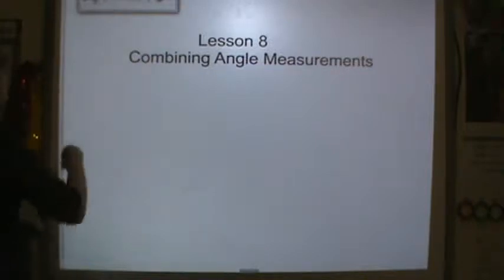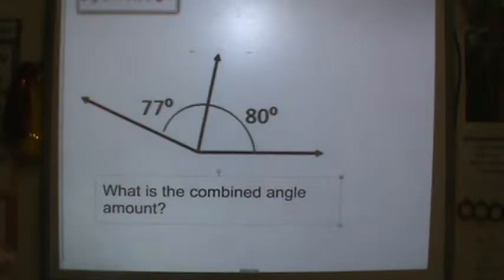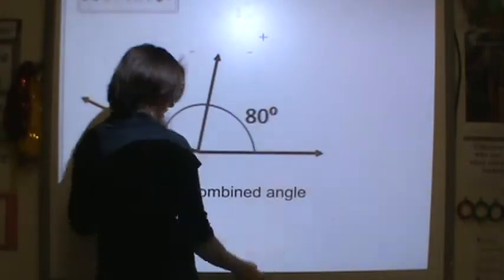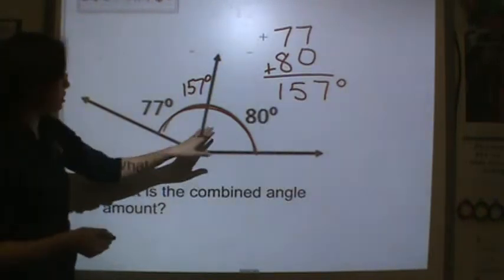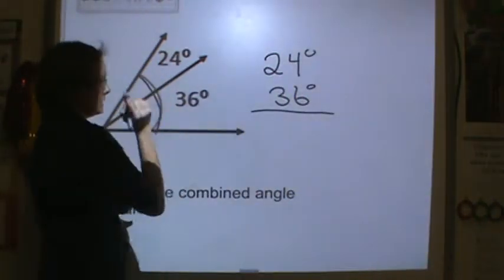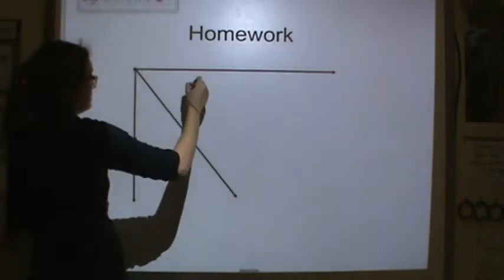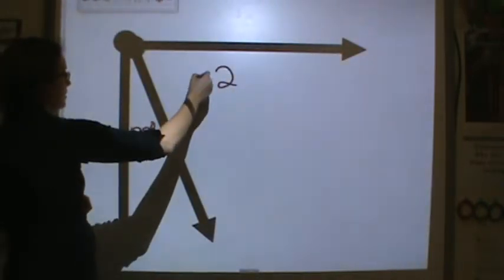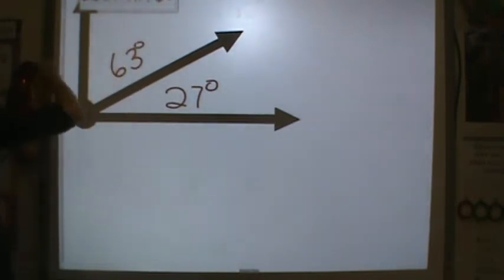Lesson 8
Description